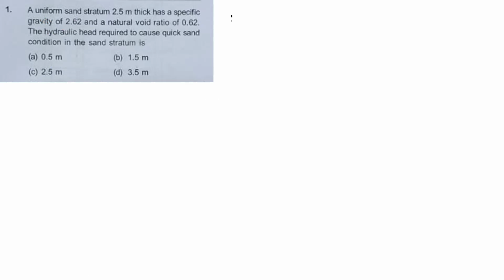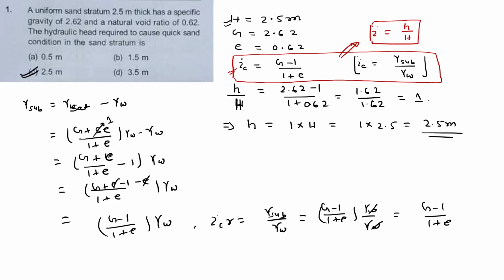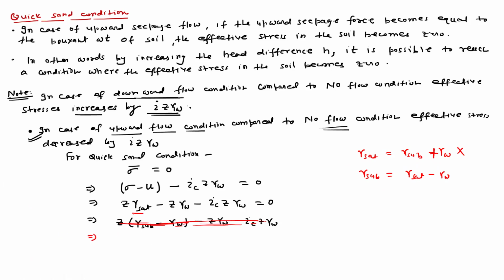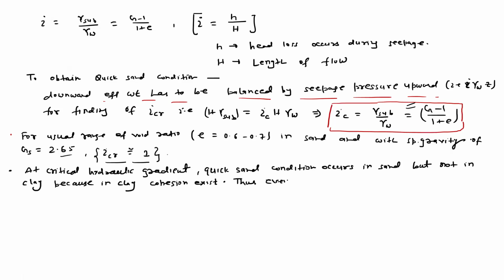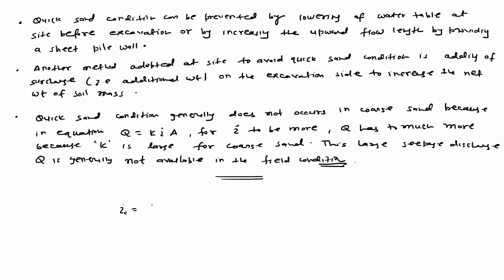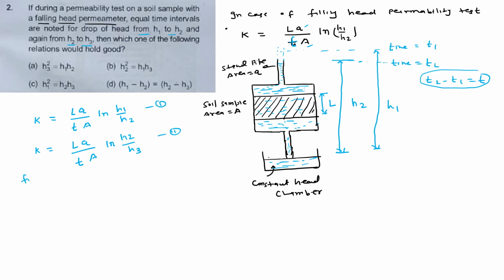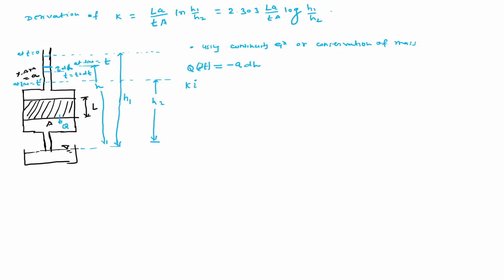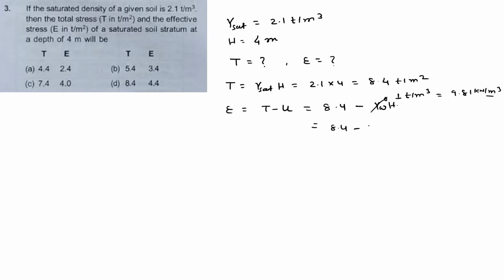Soil Mechanics CH-5 ESE PYQ Q1 To Q3